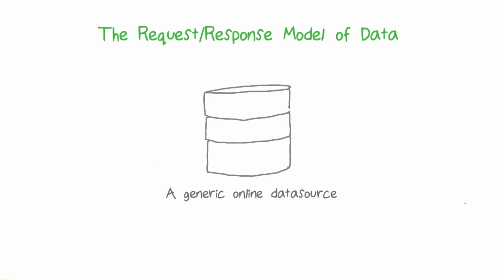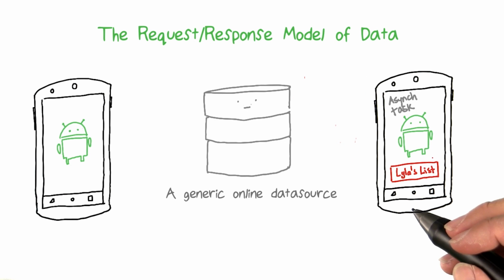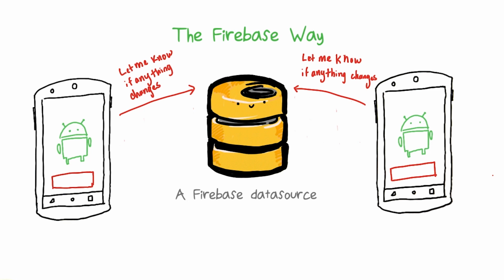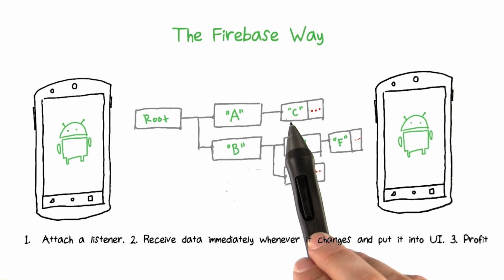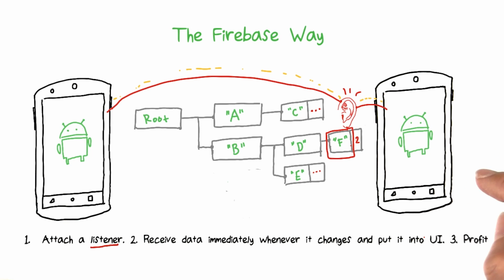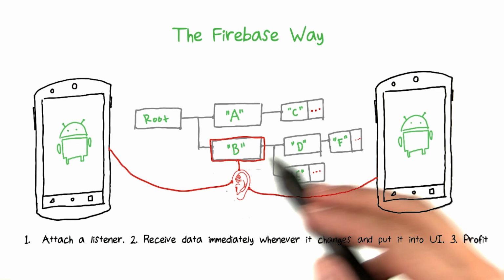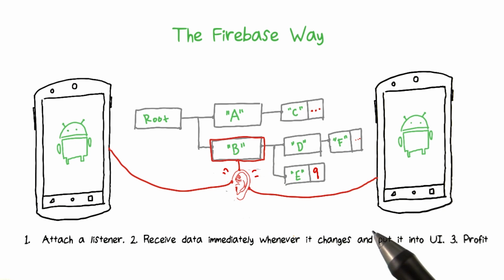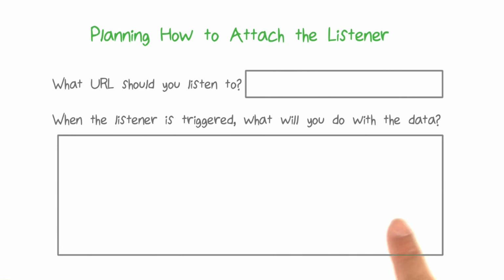Reading is All About Listeners